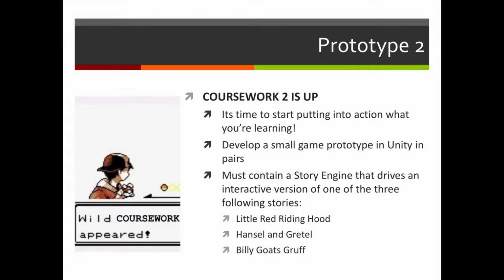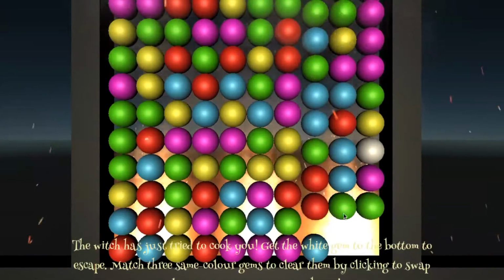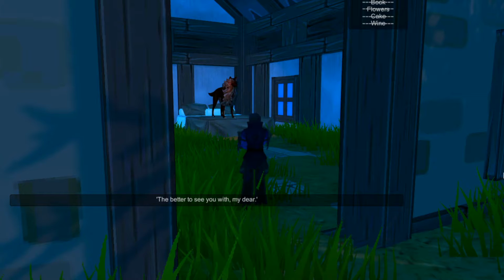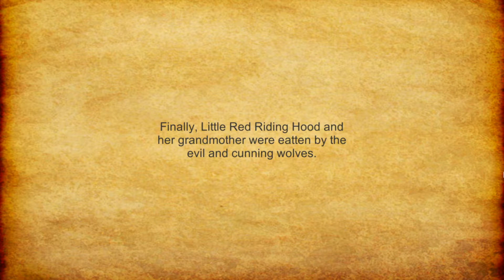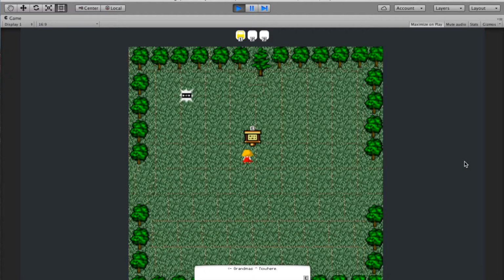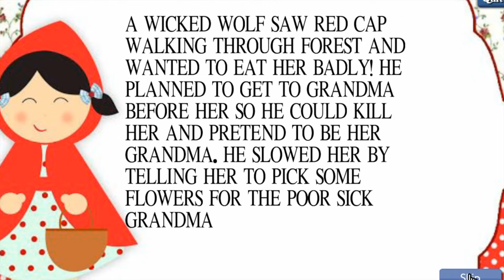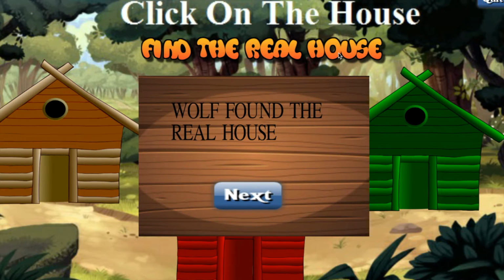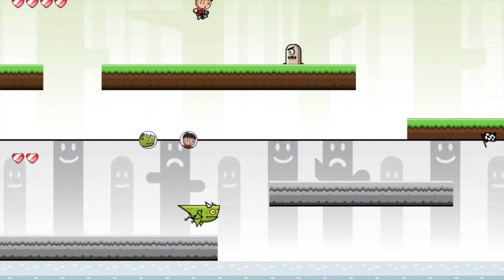COMP3218 Let's Play 2.1 - 2015/16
In this video:
@1:08 - Hansel
@10:09 - Hood-san
@16:48 - Bomb Wolf
@24:53 - Tale of Red Riding Hood
@36:37 - Little Red Cap
@45:36 - LHR
@52:27 - Drake